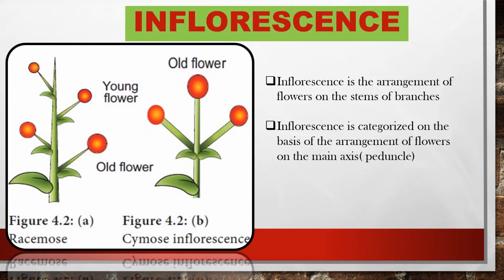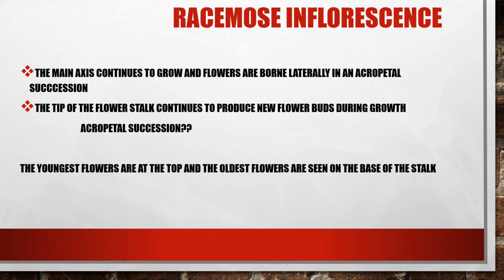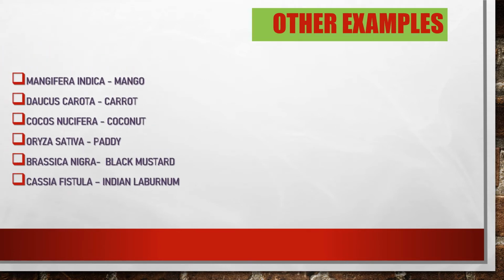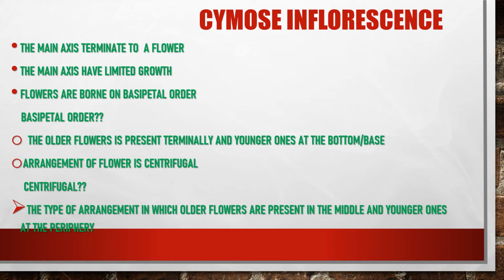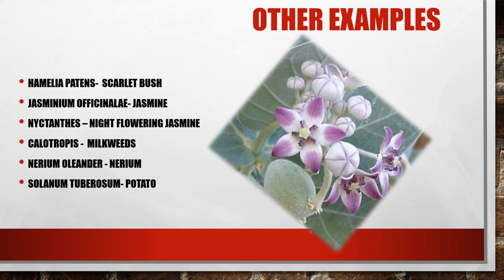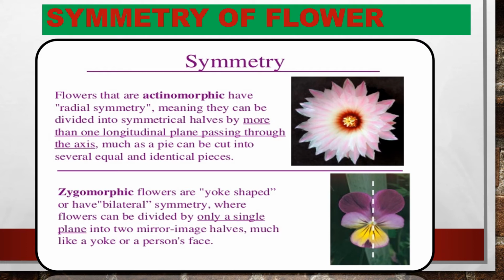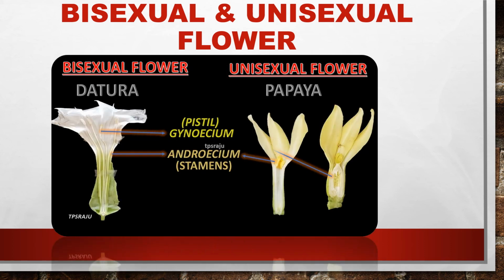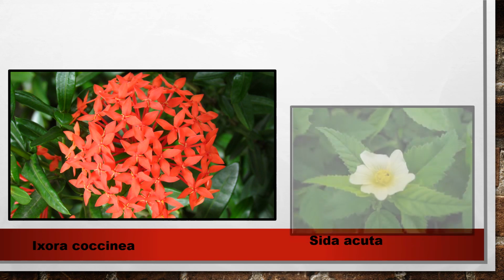Taxonomy- Basics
Types of inflorescence, symmetry of flowers, classification of flowers based on reproductive organs are explained